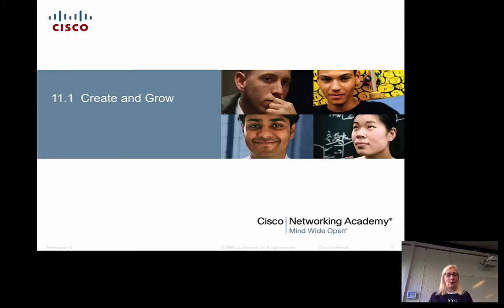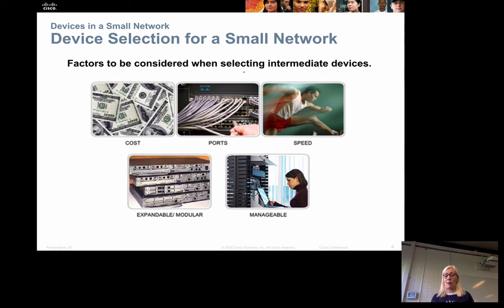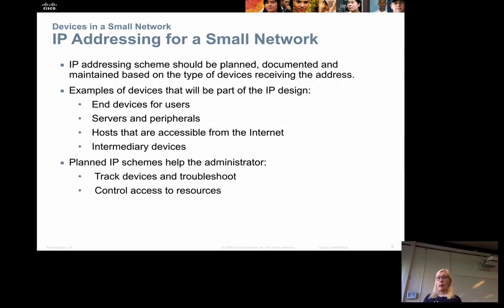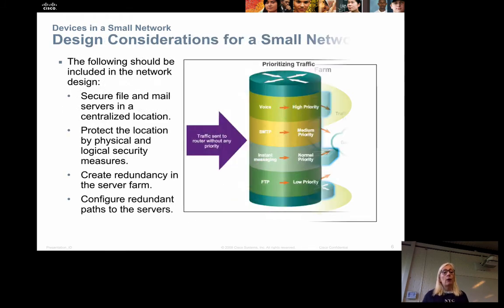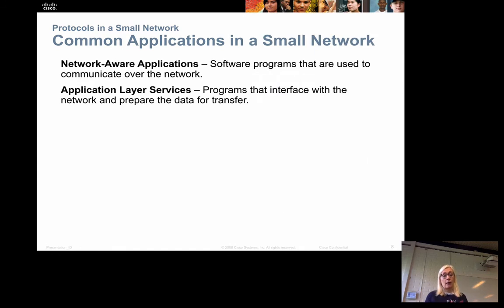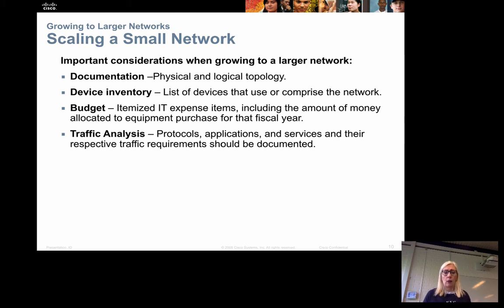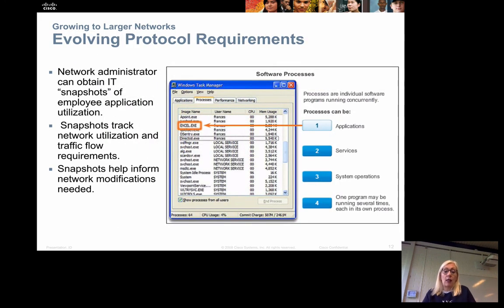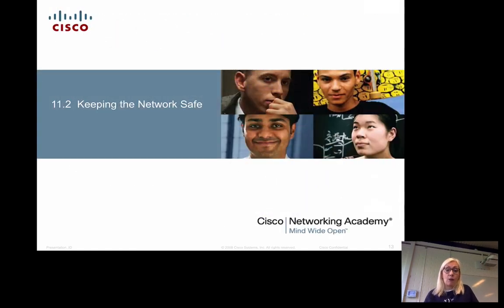CCNA1 Chapter 11 Part 1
Create and grow a network